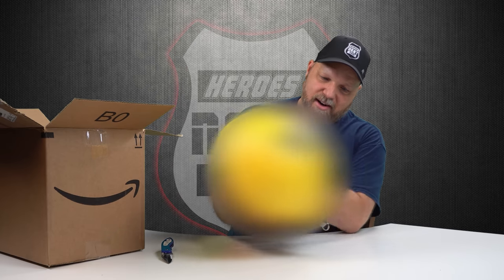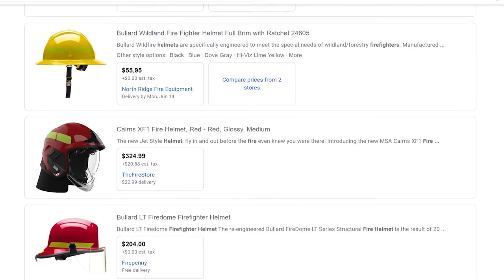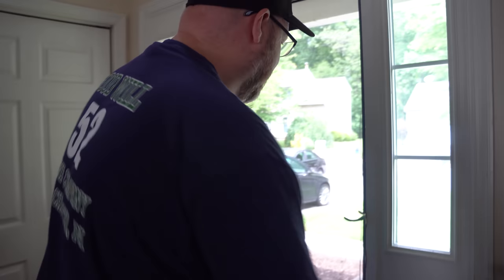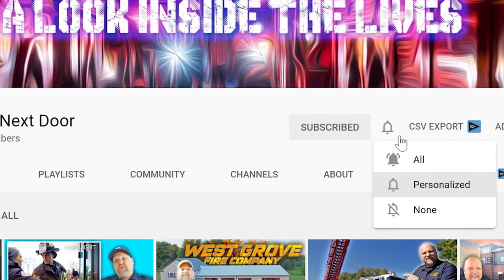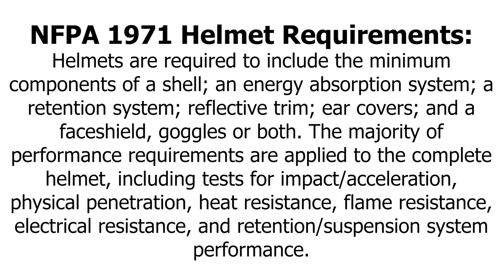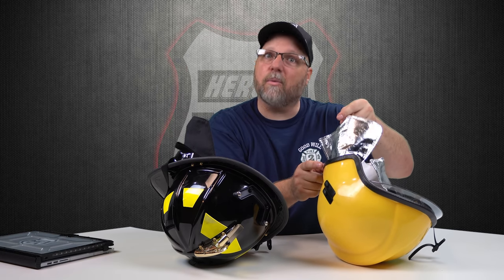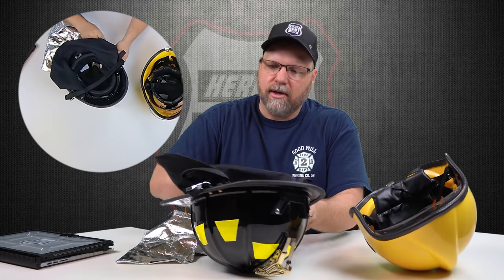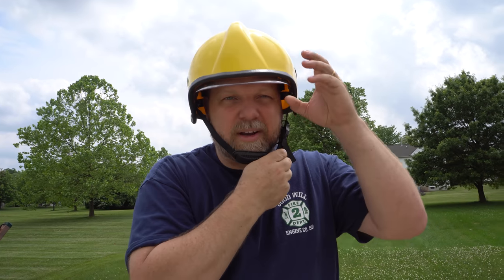I BOUGHT the CHEAPEST Real Firefighter Helmet from AMAZON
I looked all through the internet to find the cheapest REAL firefighter helmet and I found it on Amazon! For $26.09 we bought this helmet and it was shipped to our house in only 2 days! Will this Amazon Prime Helmet be able to stand up the the NFPA requirements or will it melt when it comes in contact with fire? We will find out!

Verse of the day:
Yet I am always with you; you hold me by my right hand. You guide me with your counsel, and afterward you will take me into glory. Whom have I in heaven but you? And earth has nothing I desire besides you. My flesh and my heart may fail, but God is the strength of my heart and my portion forever.
Psalm 73:23-26